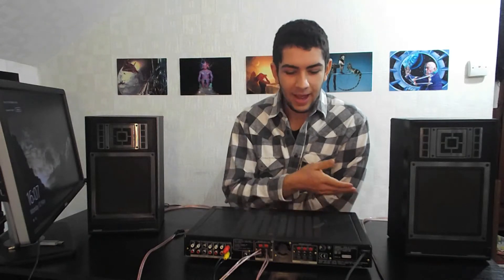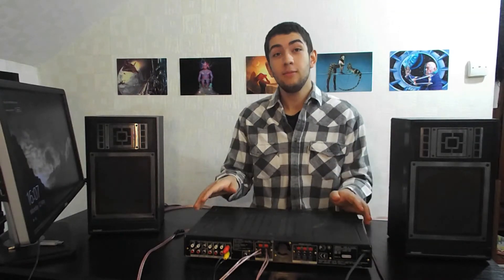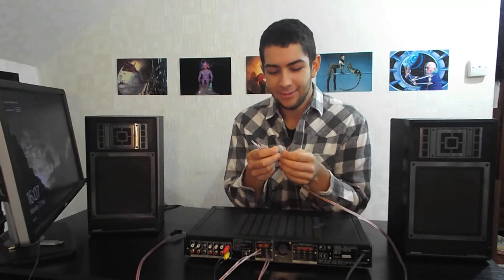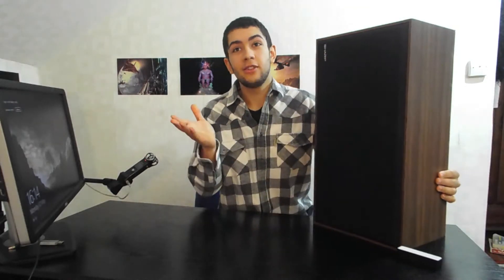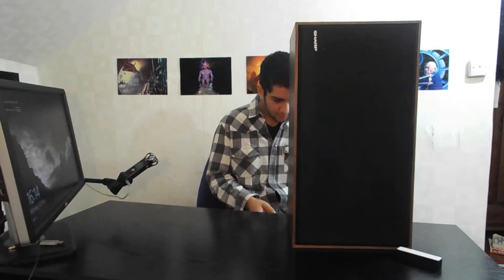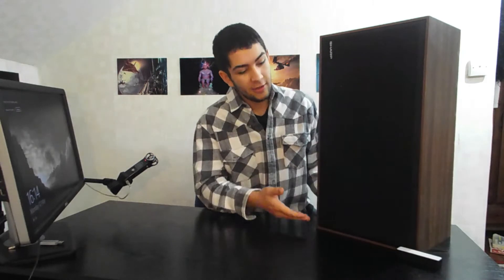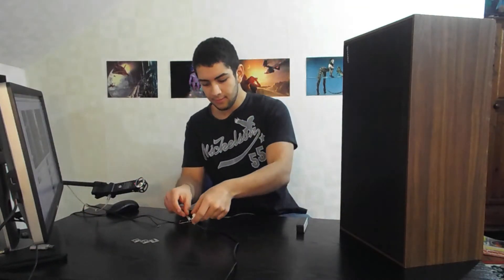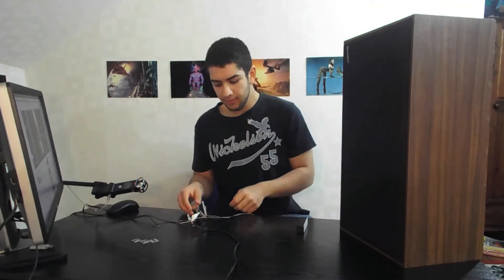Worlds smallest $1 Hi-Fi speaker amplifier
Buy from china